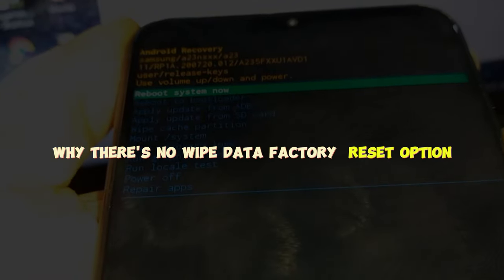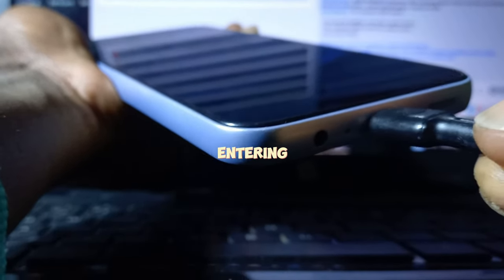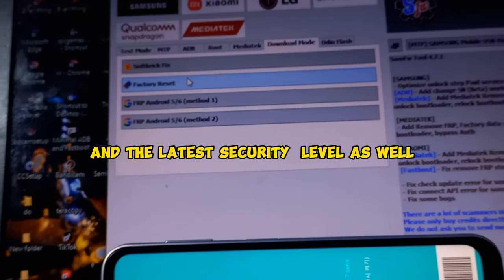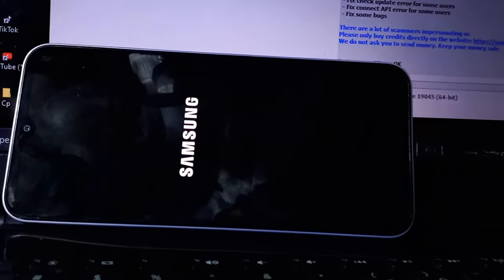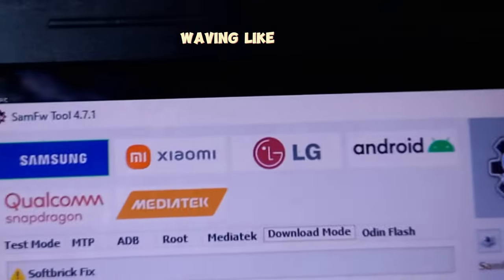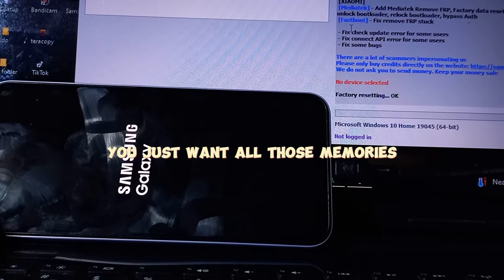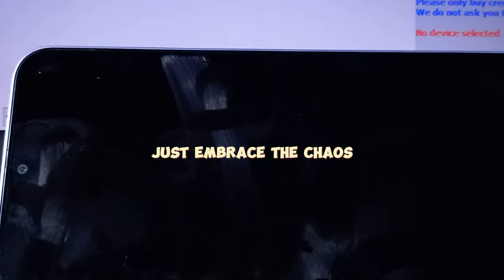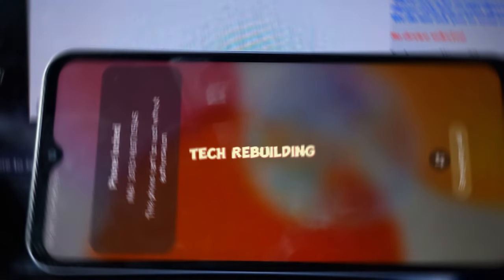How To Fix Missing Wipe data/factory reset option 🔴 New method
If you're facing the frustrating issue of the 'Wipe Data/Factory Reset' option missing on your Samsung device, you're not alone. Many users encounter this problem, but don't worry ,I'm here to help. In this video, I will walk you through the step-by-step process to fix the 'Wipe Data/Factory Reset' option missing error on your Samsung phone or tablet
      This is a more advanced procedure that can help address certain issues when the standard factory reset option is not available. Whether you're experiencing persistent software problems or need to perform a deep clean on your device, I will walk you through the process. So, if you're looking to perfom a factory reset, follow these instructions carefully to achieve the desired results."
Restore factory reset option

 only unlock your Samsung device and don't try to unlock a stolen  phone .. IN short don't unlock a phone you don't own,